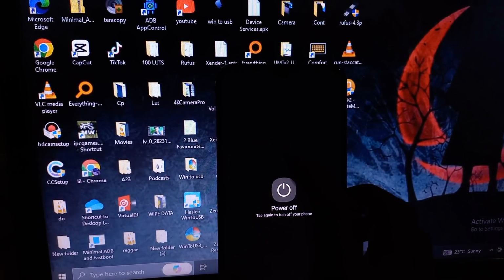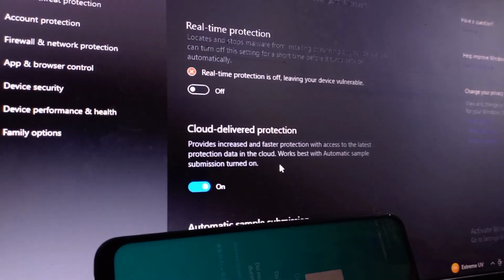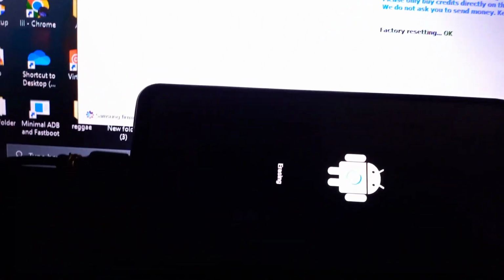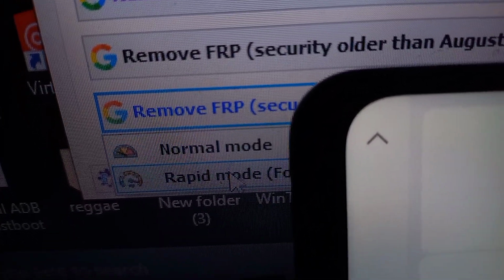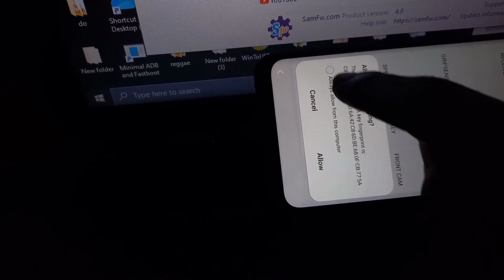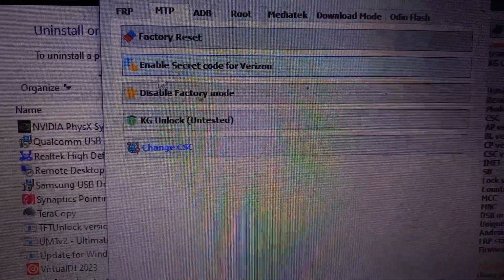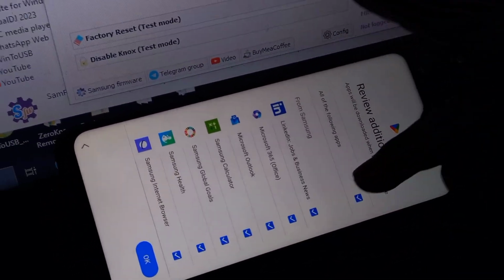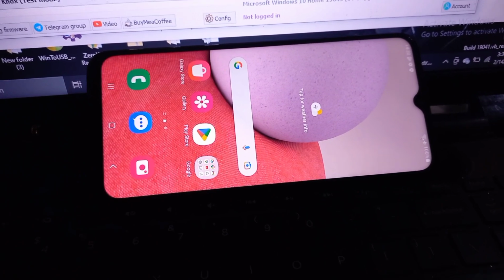new method 🔺 how to fix phone locked for free (educational)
requirements:
1 ,brain
2, a pc
3, a little knowledge about unlocking phones
4 , internet connection
5 , usb cable
6 phone charged up to 70%
7 , stable electricity

NB
don't try to unlock a stolen device because you might be arrested

this channel offers educational content only